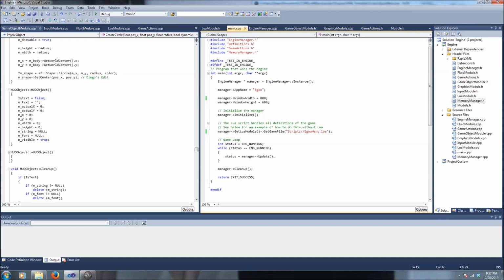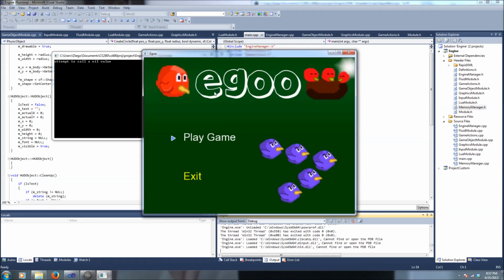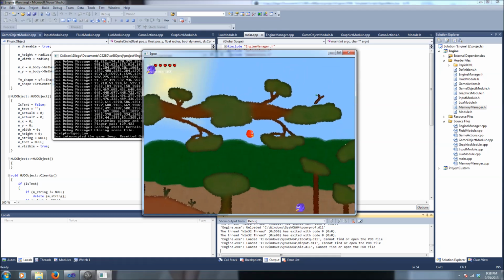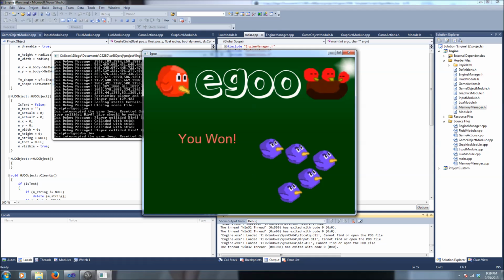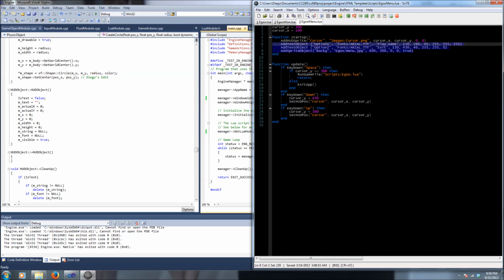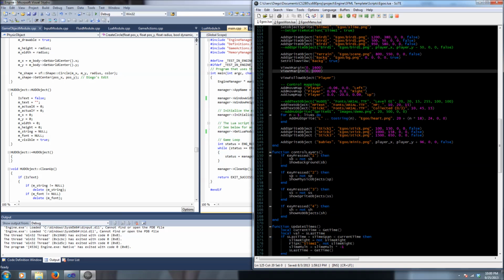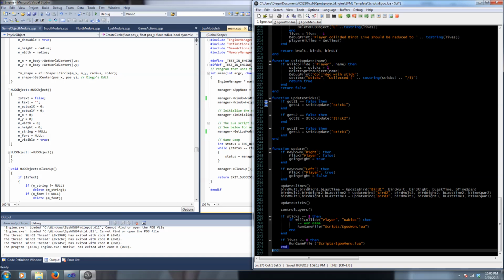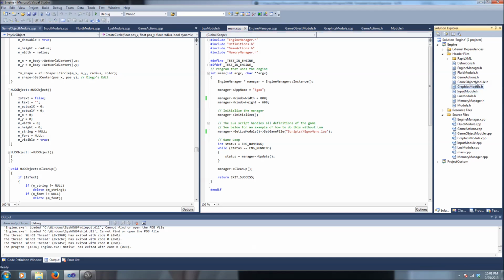C++ Game Engine [SFML / Box2D / Lua]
Hello everyone, I haven't uploaded programming videos in quite a while! Here is a game engine I created for Drexel University's Game Engine Architecture course. This engine was written by me and Hans Formon. It implements Lua as an alternative to creating complete games. It supports 2D graphics and physics powered by Box2D. It also has a Fluid Module which was written by Hans, but I don't show that in this particular video. Enjoy and comments and criticism are welcome!

Intro and Outro music also created by Diego Pinate